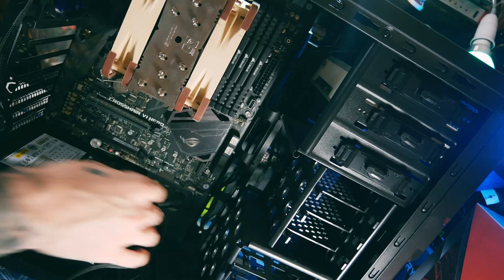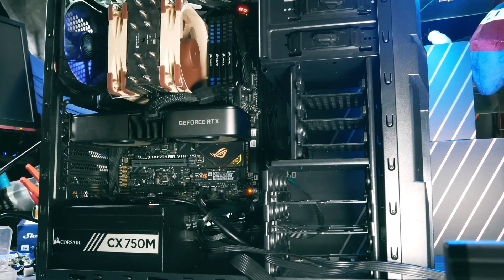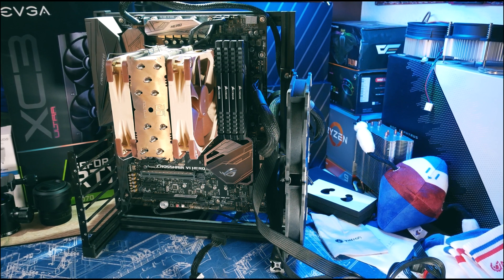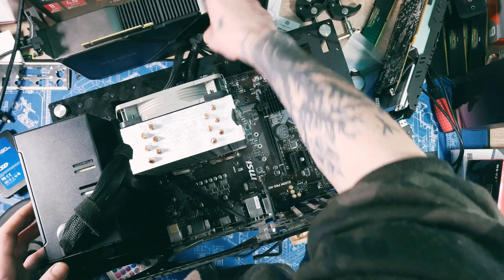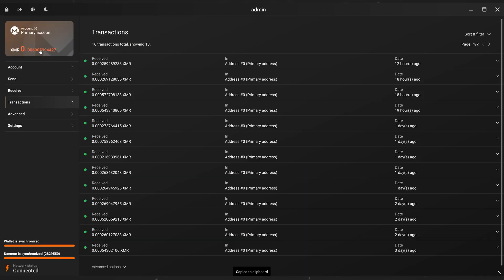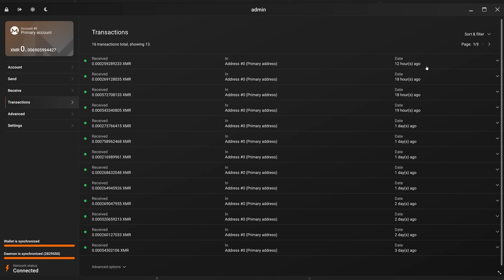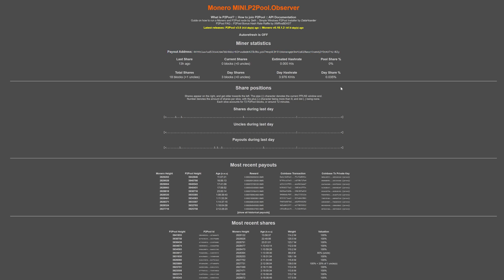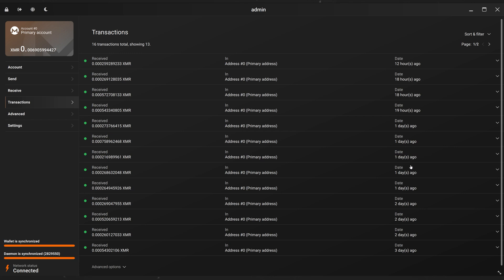Monero P2Pool explained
Today we are talking about P2Pool. What is it and how does it work? Why is it more than "just" a Mining Pool 🤯

► Solar & Power Stations
Bluetti EB70
DIY MC4 Cable Set
12V DC to MC4 adapter
► MOTHERBOARDS / CPUs
► RIG BASICS
Pentium G4400 CPU
4GB DDR4 RAM
5” LCD Screen HDMI
8GB 3.0 USB stick for HiveOS
► CABLES
PWM fan splitter
► POWER & MISC
► MAINTENANCE & CLEANING
WD40 Contact Cleaner
99% Isopropanol
Thermalgrizzly Minuspads
3mm Thermalpads

00:00 What is P2Pool?
00:43 Merge Mining P2Pool & Monero
01:35 Solo Mining or a Mining Pool?
02:36 P2Pool vs. Mining Pool simplified
02:58 Your own P2Pool Side Chain
03:21 3900X Earnings on P2Pool Mini Chain
04:06 P2Pool disadvantages
05:00 Starting with GUI wallet
05:35 Outro

BTC: 1N2sND6H8ToSExBYciTizNK5NoS98vcXob
ETH/ERC20: 0x0467F3b464FF75ac91f6ED8a4139fC6e38256eFb
LTC: LfGP8yCymqzW84pJSoWNw22bDzximhHXw5
ZIL: zil1rschr42088auzaq8nnsfzeghy2aul624d6x7p5
XMR: 46Afkm5fTCRWkAj4bw1jNH23L2bFJPMDV7BQ6oMcYostYB7EnWPgcAs63KGg26VPvVCNMMpRKGXDfdp64VLr88qR9CwNJyF